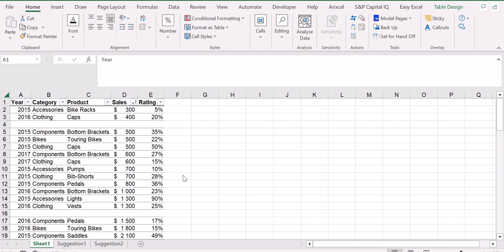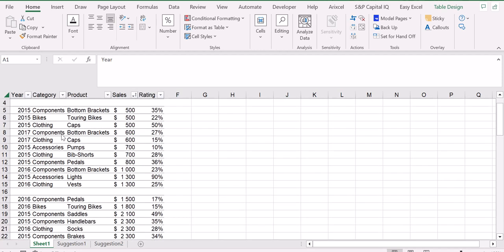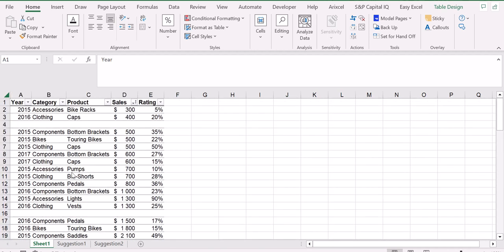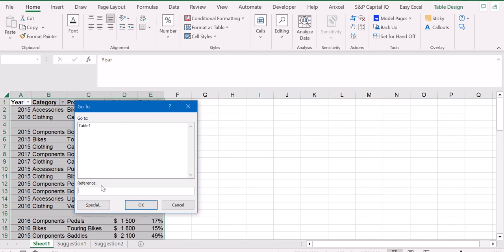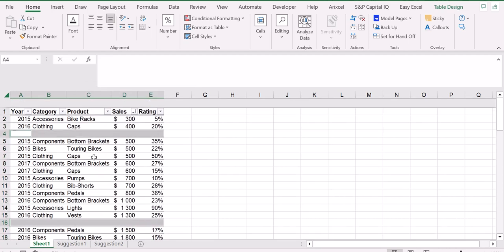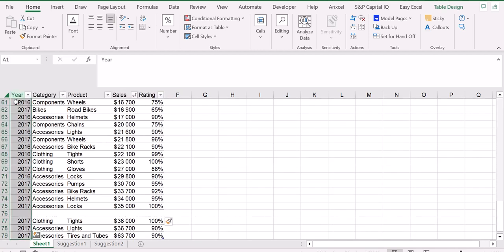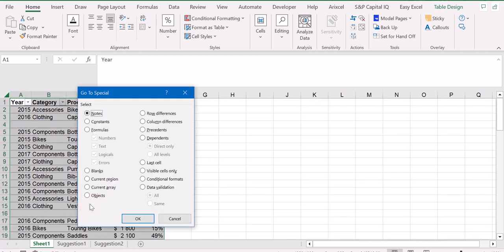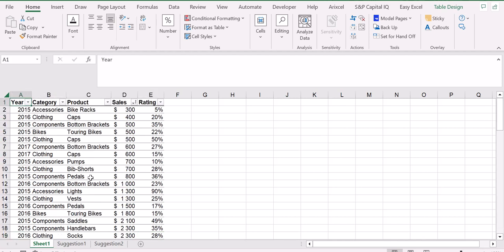DELETE EMPTY CELLS IN EXCEL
This channel is designed for those who want to improve their skills in Excel.